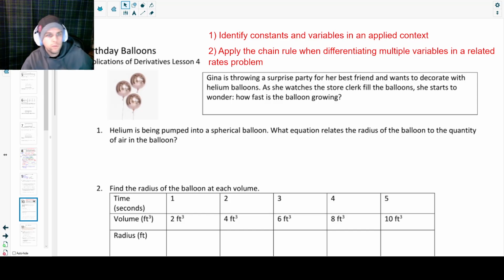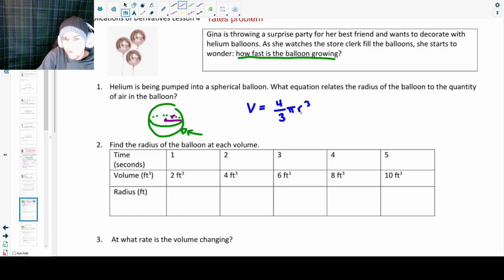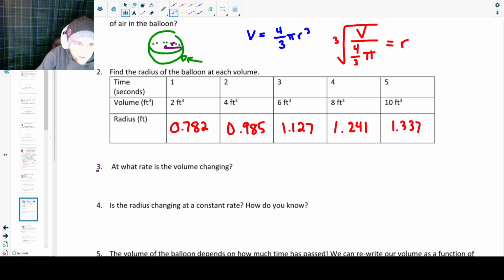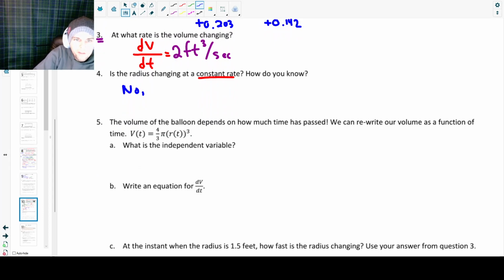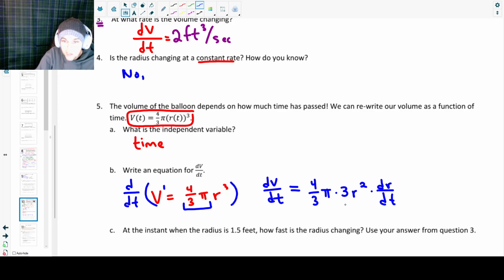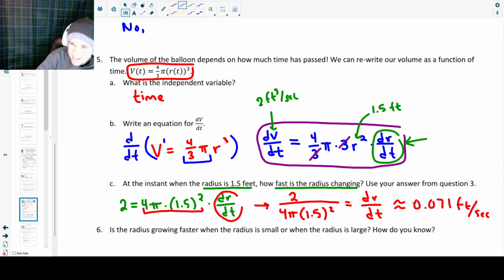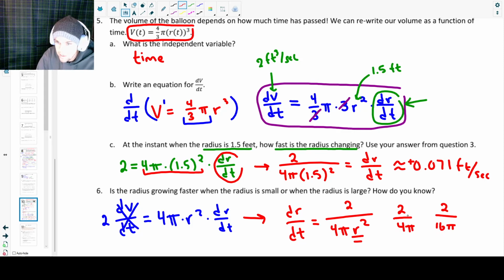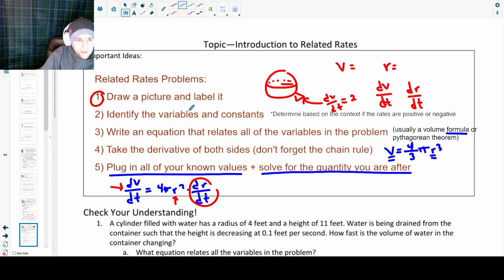Applications of Derivates - Lesson 4